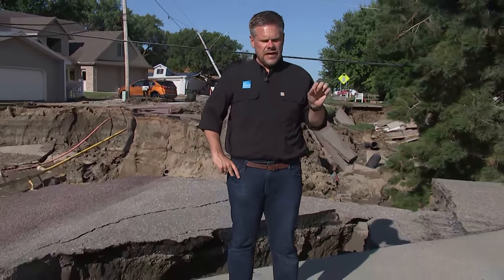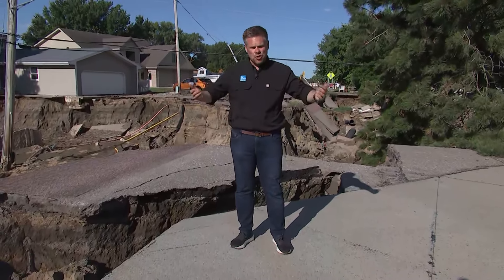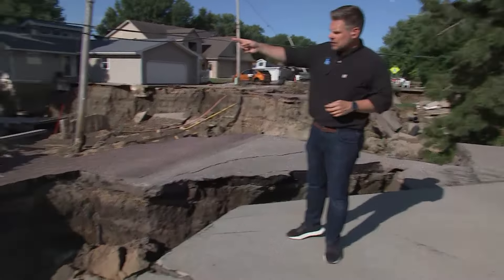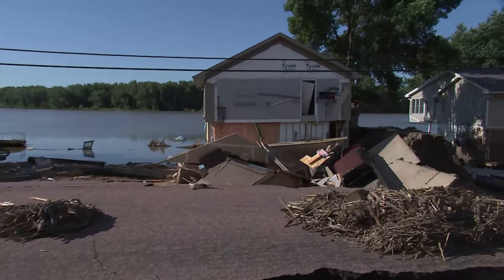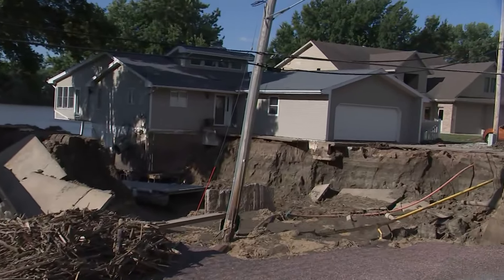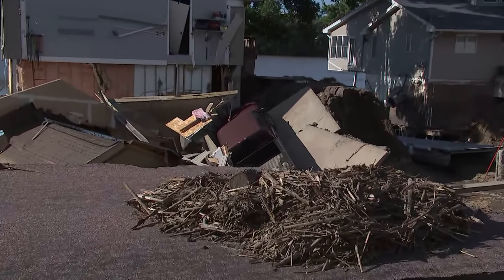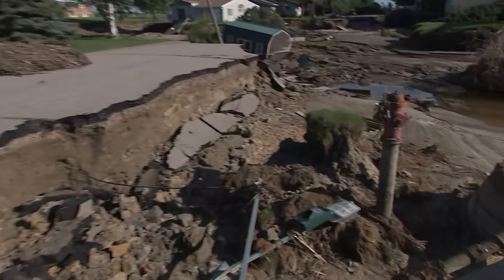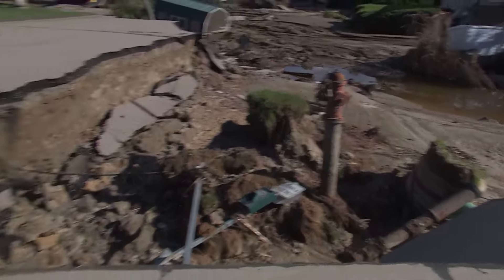FLOOD AFTERMATH: Nine Inches of Rain Fell in One Hour Taking the Big Sioux River Well Over its Banks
The Weather Channel Correspondent, Justin Michaels, reports that as much as nine inches of rain fell in one hour in North Sioux City, SD. Taking the Big Sioux River well over its banks flowing right through the area -- eroding Earth around it to an extreme extent.

Date: 6/26/2024 // Locator: North Sioux City, SD
Credit: The Weather Channel // Correspondent: Justin Michaels